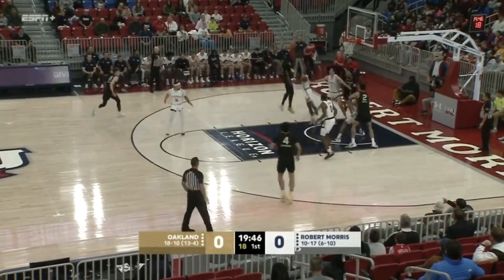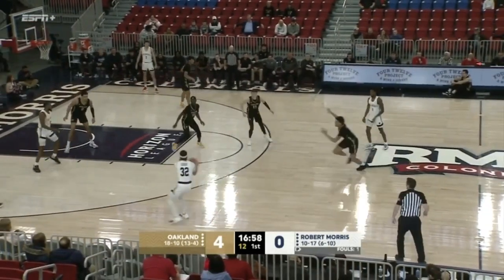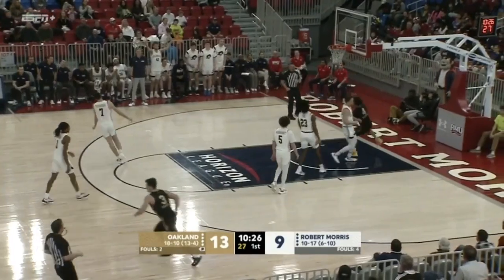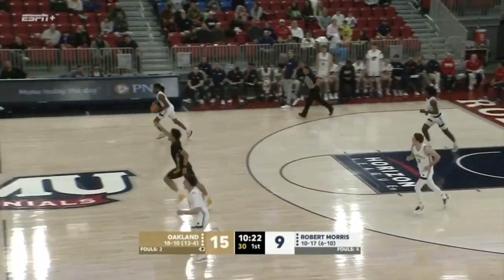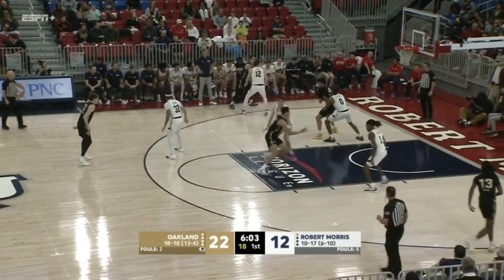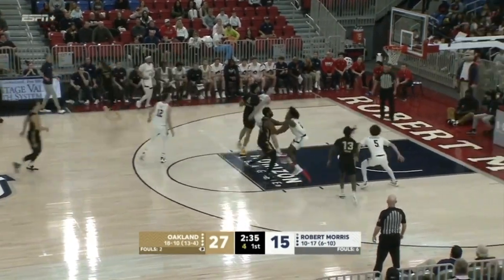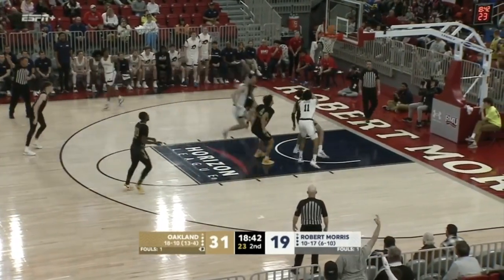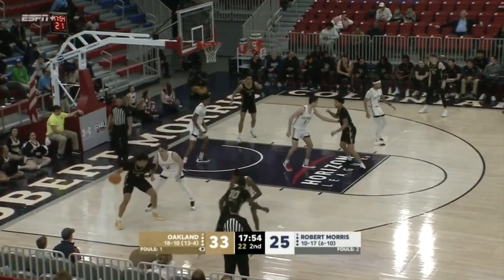Robert Morris Men's Basketball vs. Oakland Highlights (2/22/24)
This video is an original broadcast and production of ESPN, the Horizon League, and Robert Morris University. I have claimed no ownership of this material, nor profit from it in any way. This video is intended for historic archival and educational viewing purposes only.